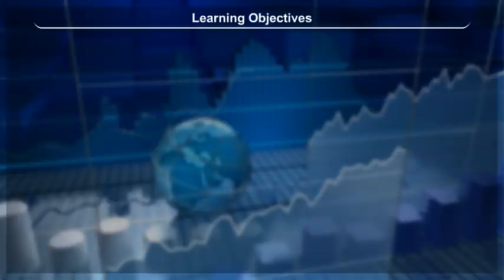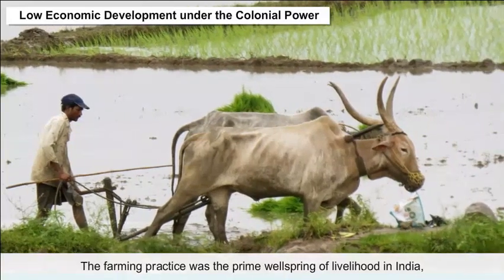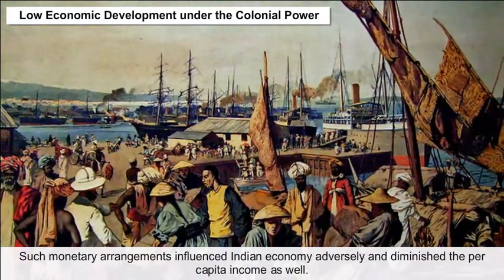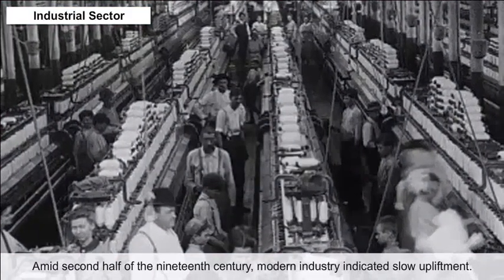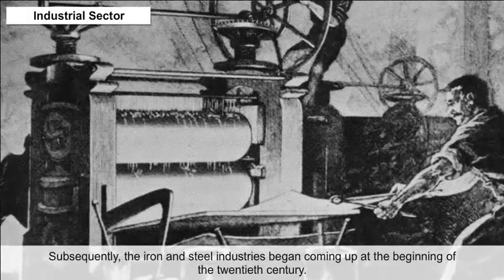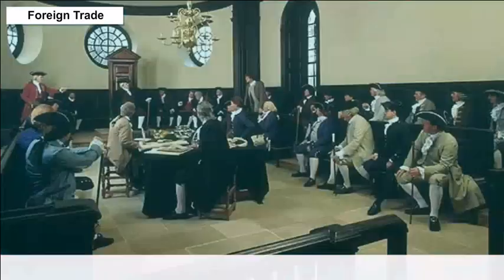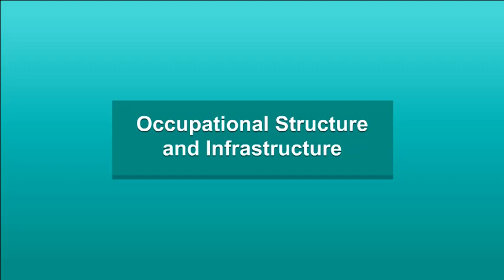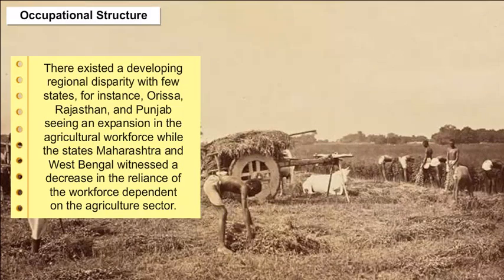1 Indian Economy On The Eve Of Independence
12th Class Indian Economics & Development in English